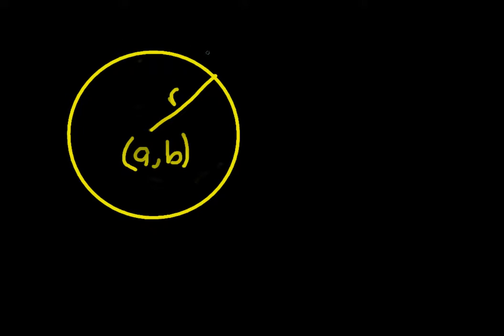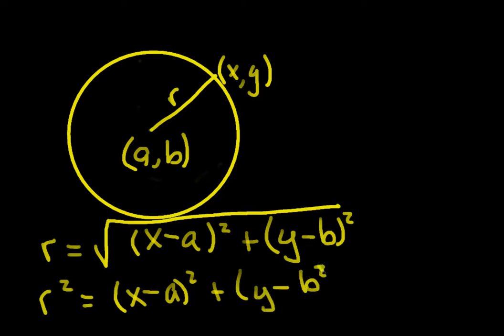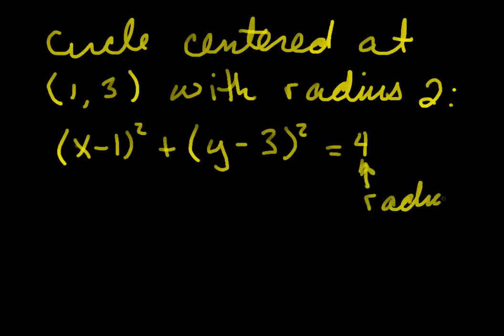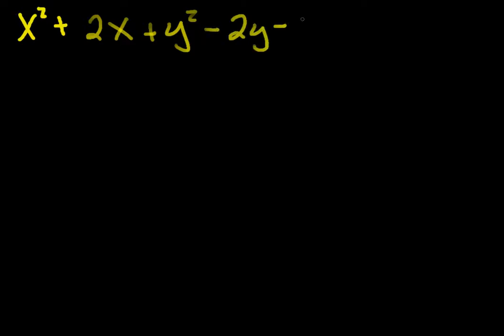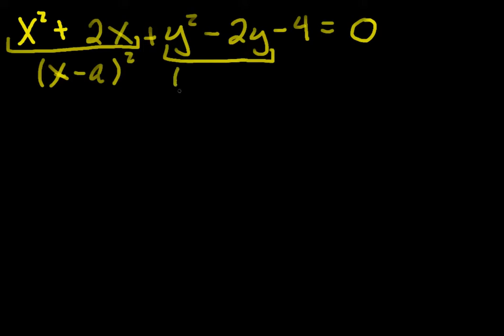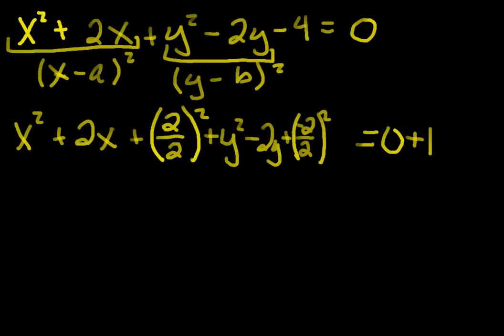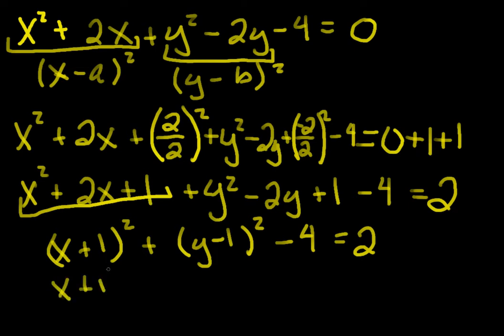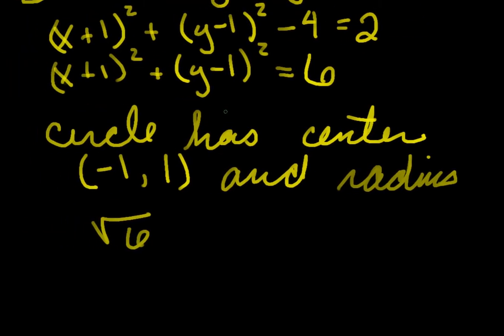The Real Line Pt 3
The algebraic definition of a circle is established and the technique of completing the square is used to put a circular equation into standard form.

Section 1.1